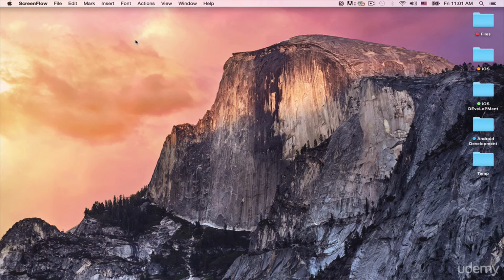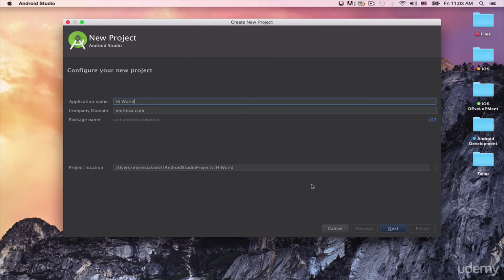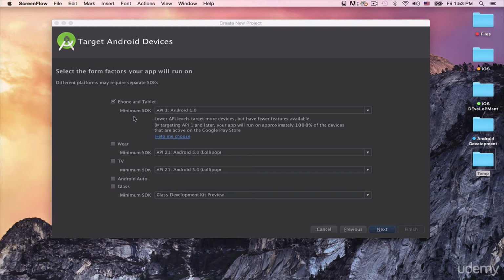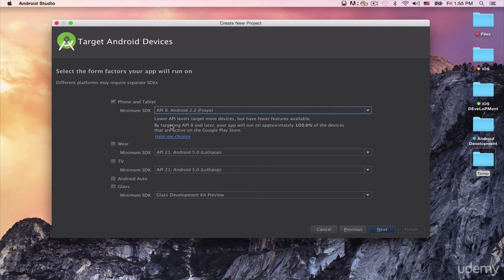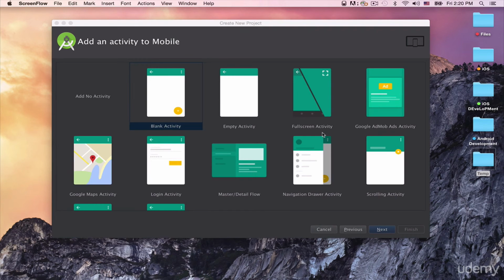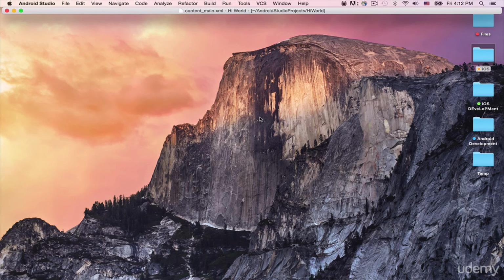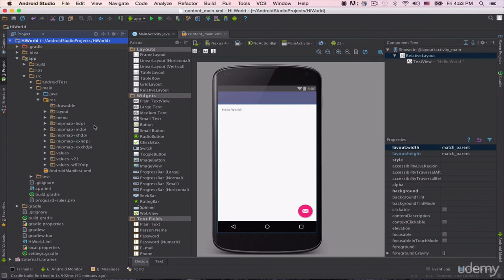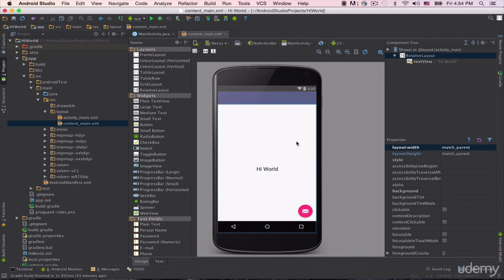Create your first Android studio Project (XML Files and Testing)- EP5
Create your first Android studio Project (XML Files and Testing)- Android App Development for Beginners- EP5

This is a complete series of Android app development. We are here  to teach you how to create android app. Please Follow every steps until the last Video.
Happy App Making.